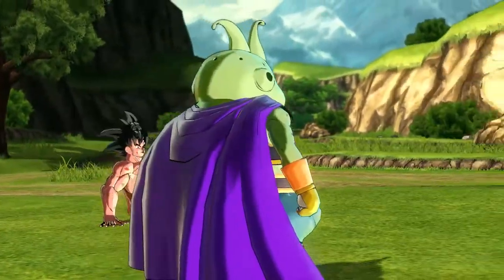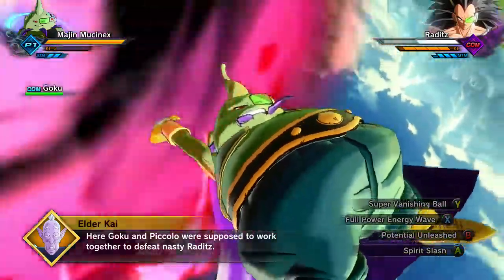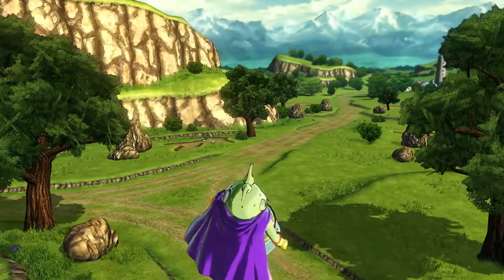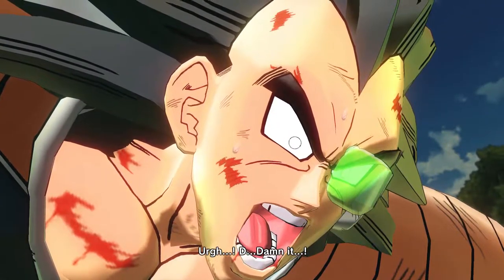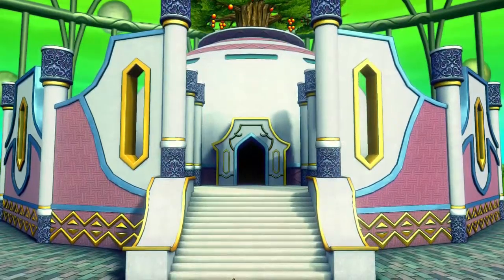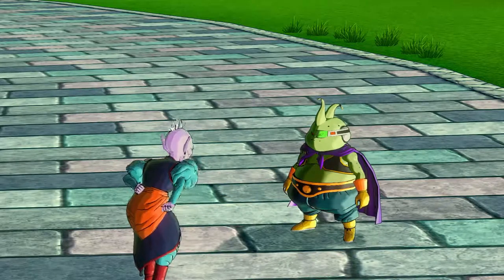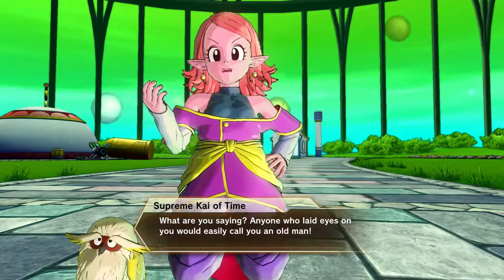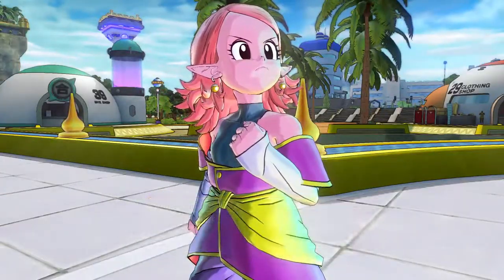Build a Hero EP.2 Dragon Ball Xenoverse 2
New series titled Build a hero were we will be building the ultimate hero and saving the timeline.

Dragonball xenoverse 2 the newest installment to the DBZ game series and all I can say is that they listened to the fans, so with that being said this game is worth the investment for pure entertainment.